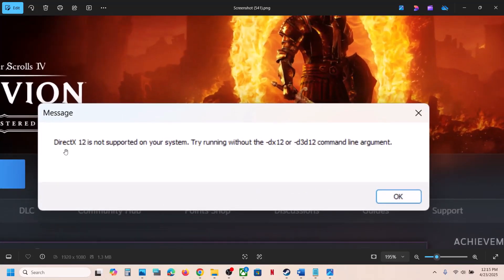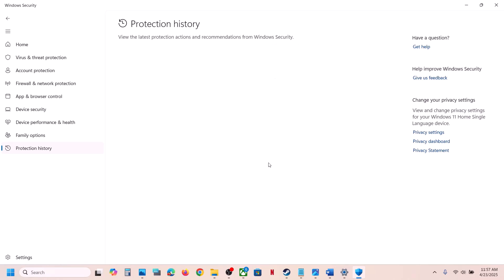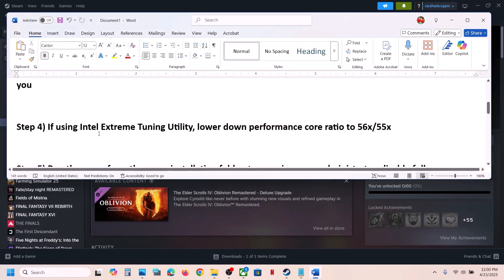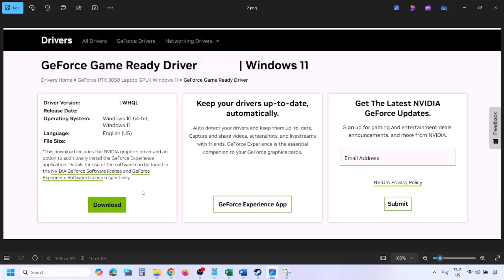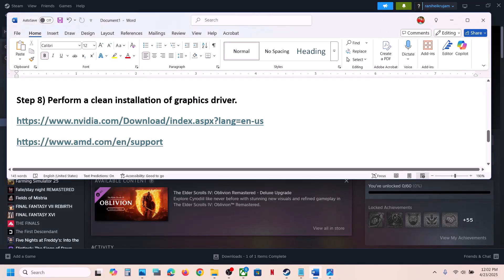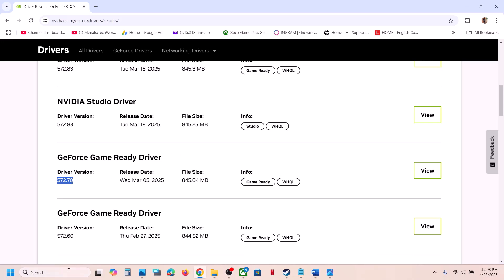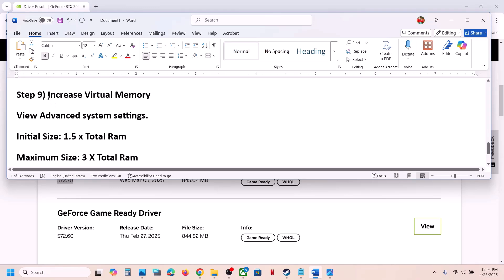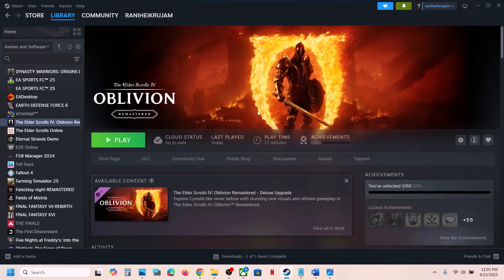Fix The Elder Scrolls IV Oblivion Remastered Error DirectX 12 Is Not Supported On Your System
Fix The Elder Scrolls IV Oblivion Remastered Error DirectX 12 Is Not Supported On Your System Try Running Without The -dx12 or -d3d12 command line argument
, run the game on dedicated graphics, roll back graphics driver